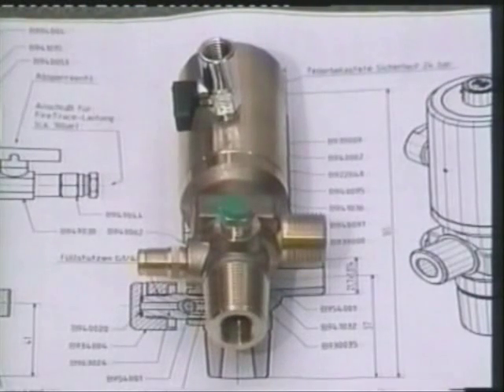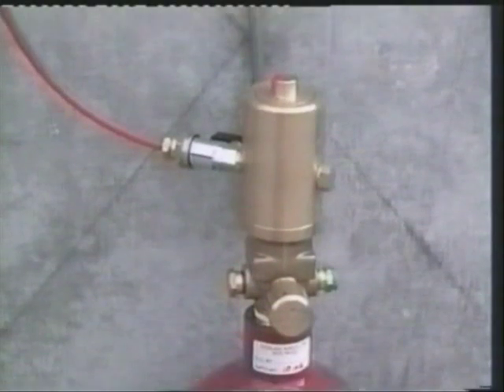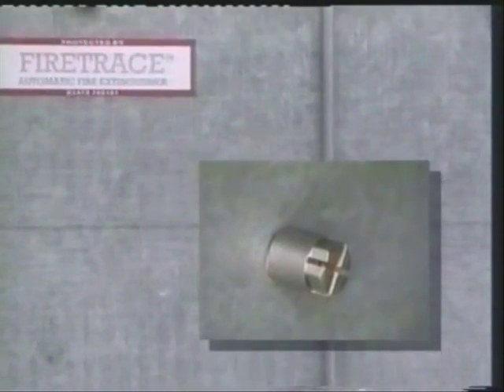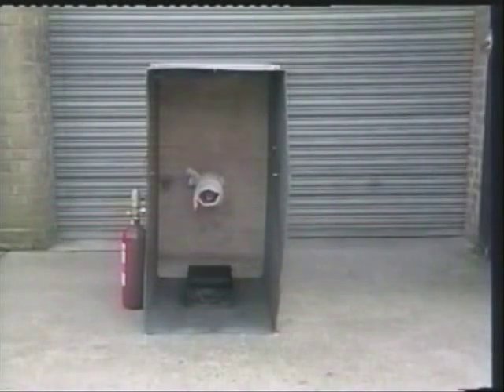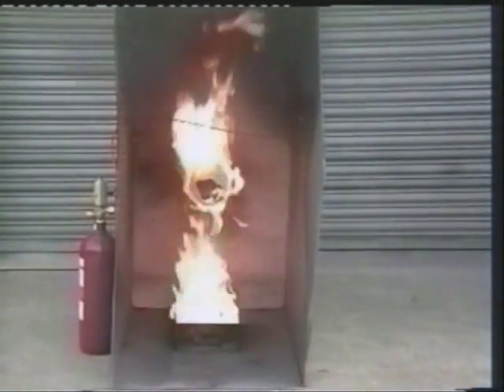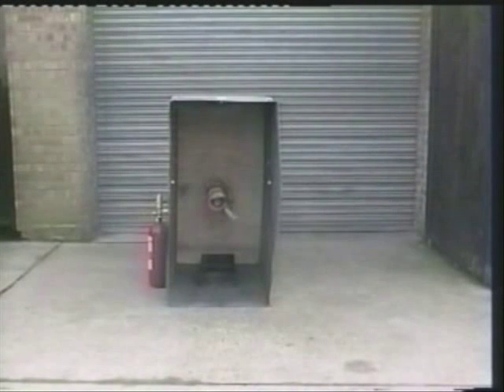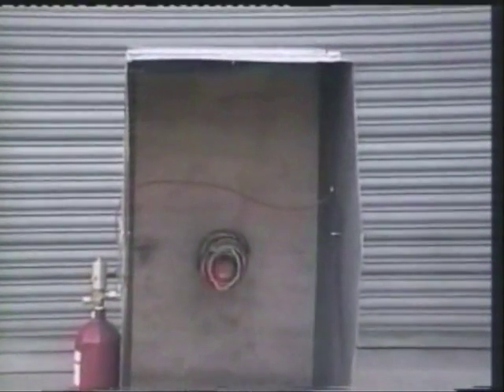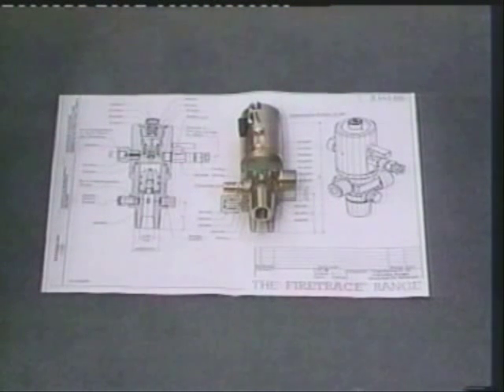Automatic Co2 Fire Extinguisher Demo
Automatic Co2 System in Action